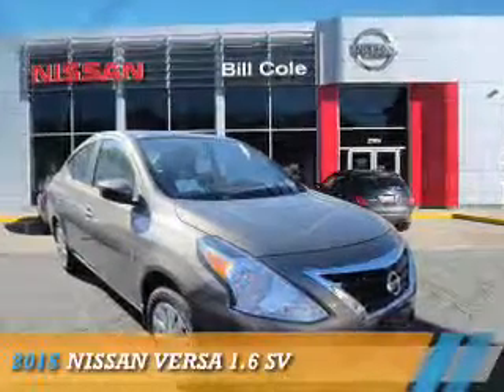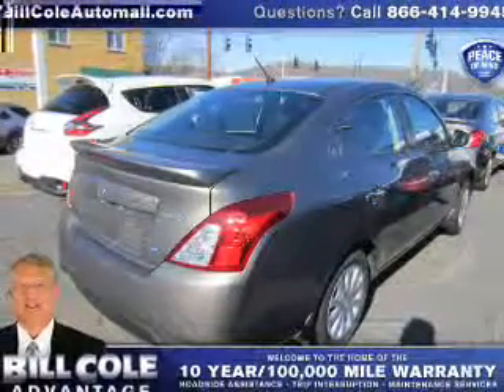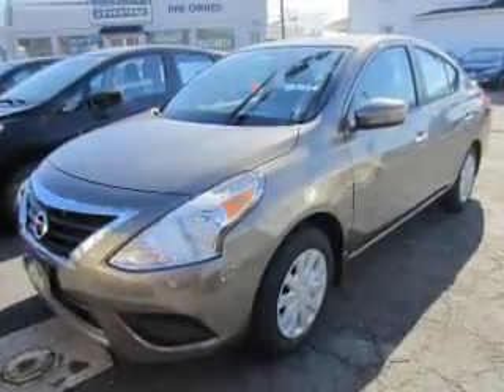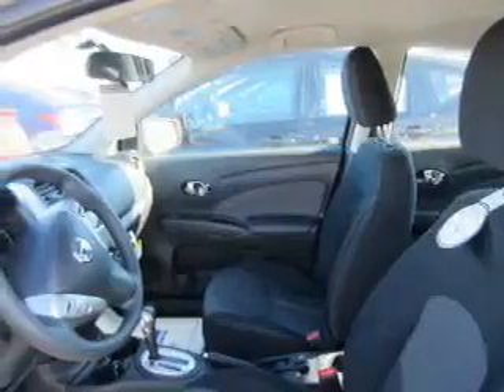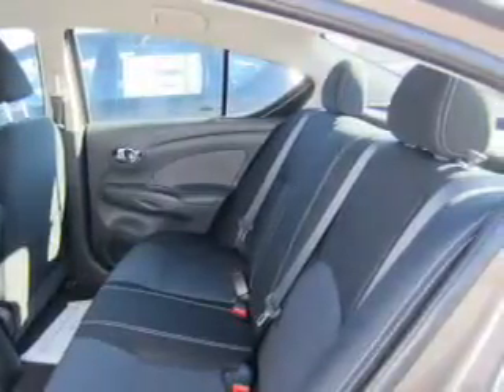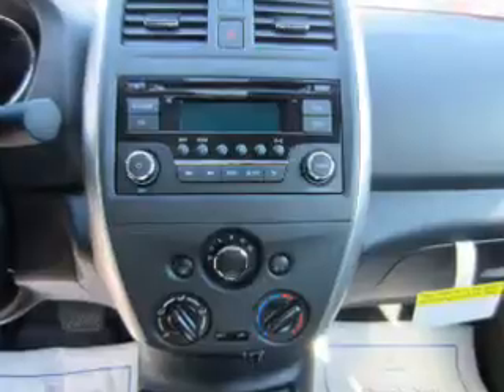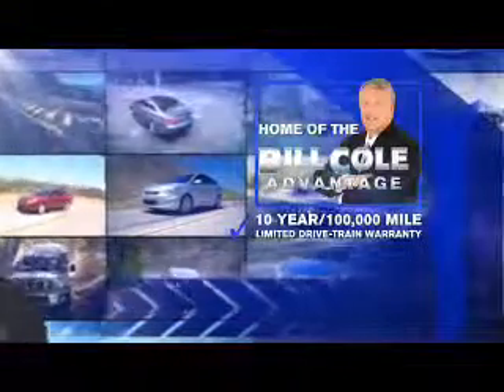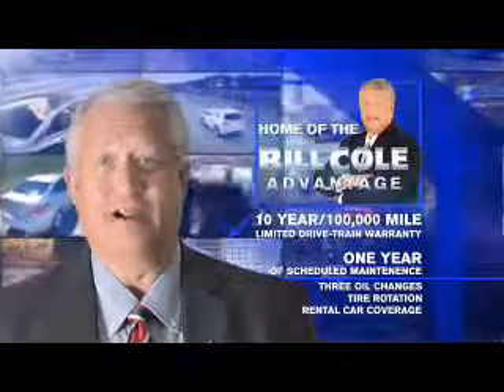2015 Nissan Versa BN2747 - Ashland KY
Year: 2015
Make: Nissan
Model: Versa
Trim: 1.6 SV
Engine: 1.6 liter 4 cylinder FWD
Transmission: CVT
Color:
Mileage: 5
Address:
VIN:3N1CN7AP6FL869641